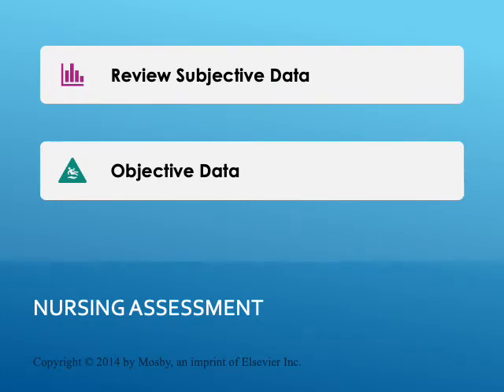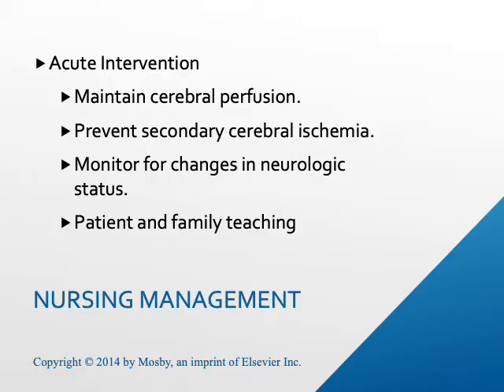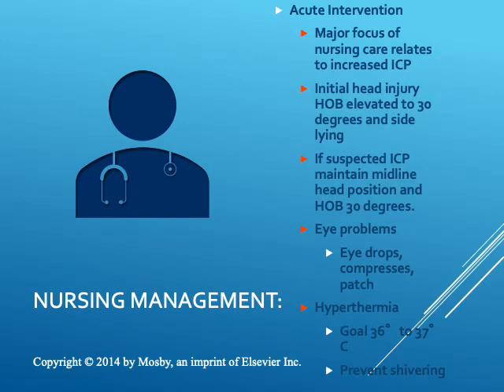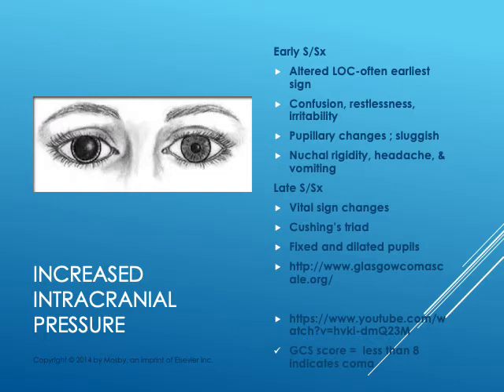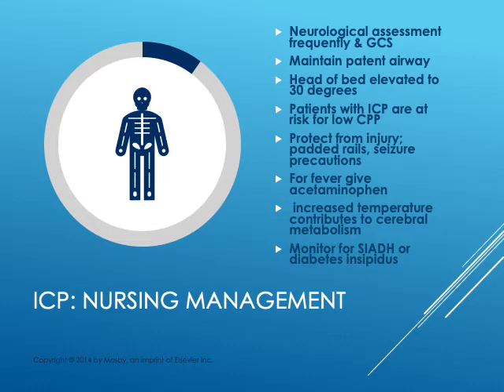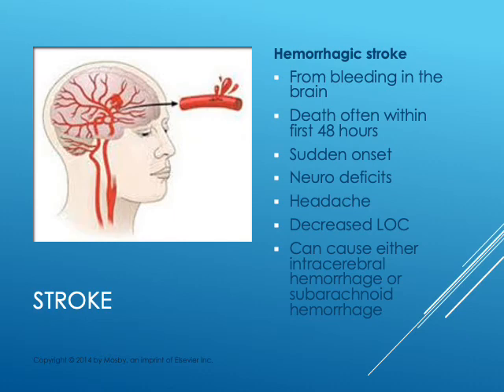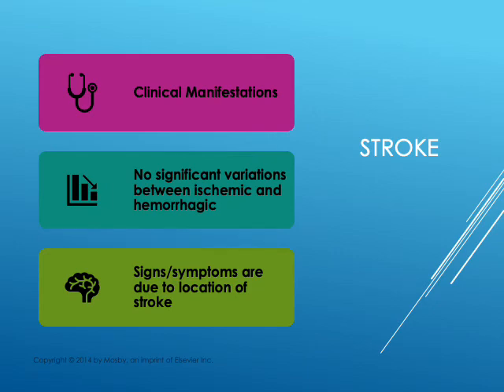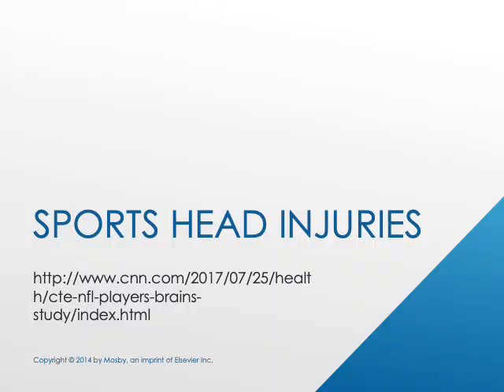2019 Nursing Management Head Injury ICP, Strokes Part 3VO